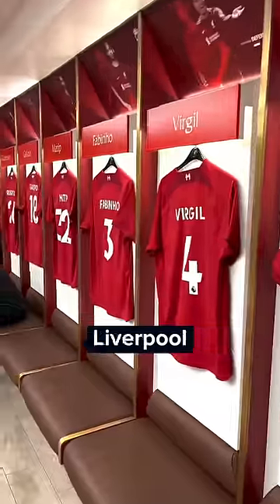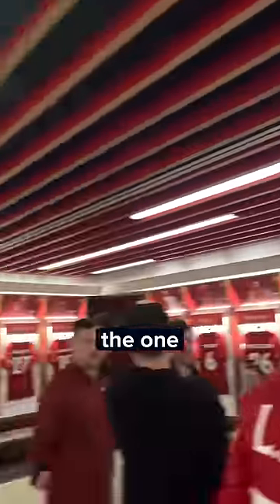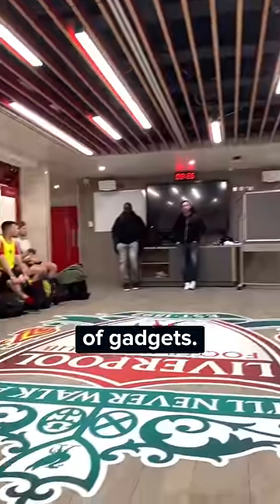How Liverpool Rig The Away Dressing Room At Anfield